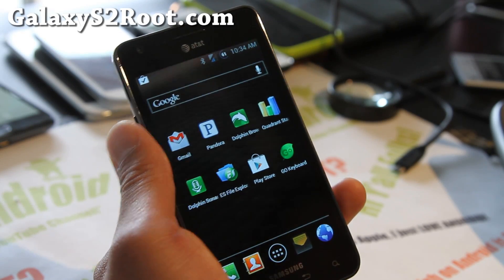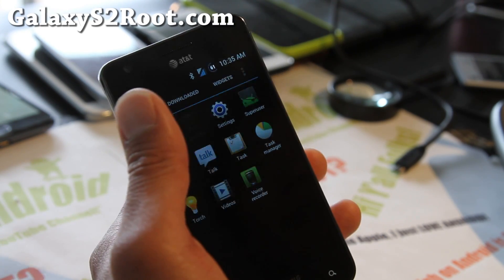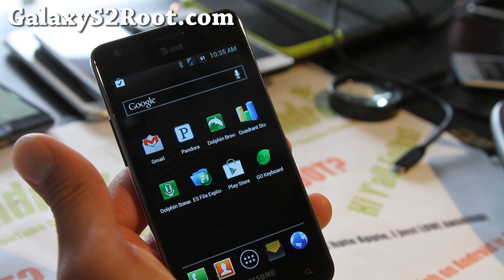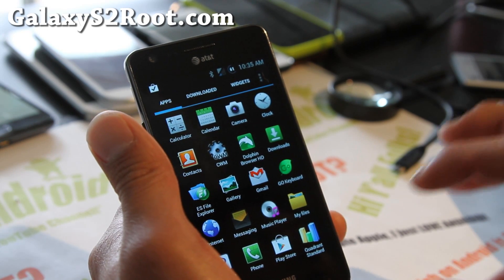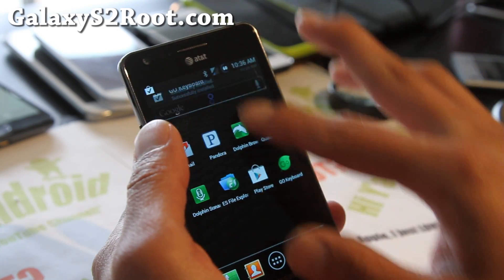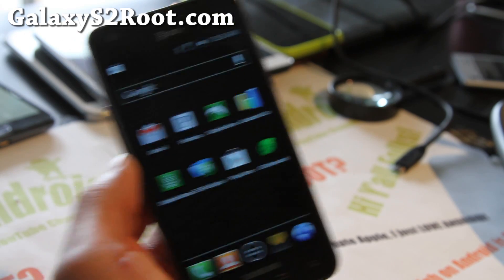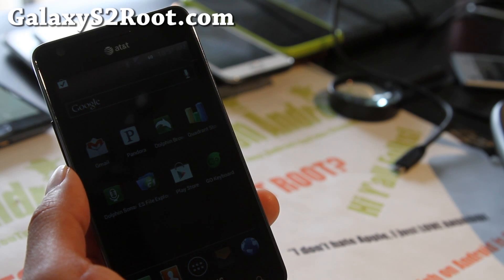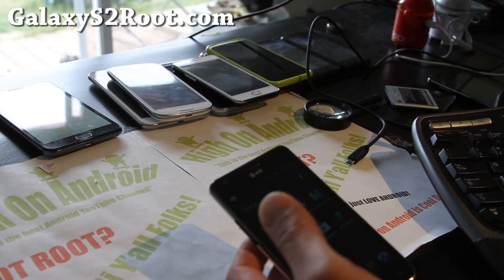ShoStock ICS ROM for AT&T Galaxy S2 SGH-i777! [Best ROM]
Here's a quick update on ShoStock ICS ROM for your AT&T Galaxy S2 SGH-i777, I think this and AOKP ROM are the best ROMs for SGH-i777 right now.